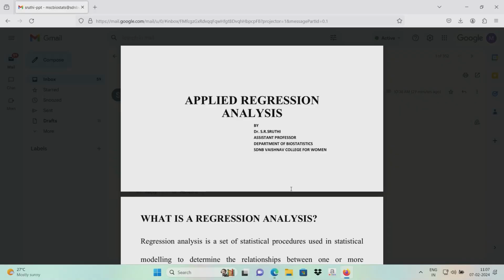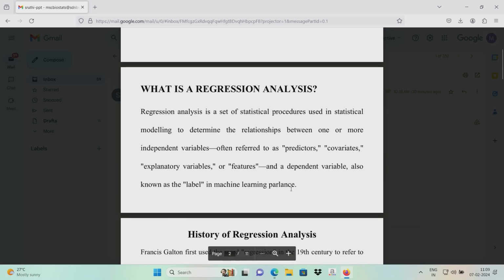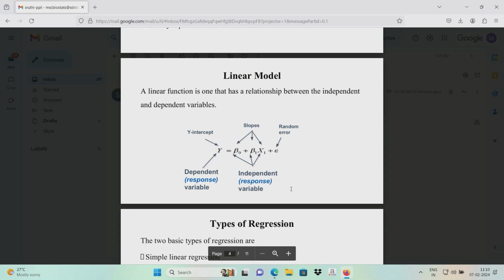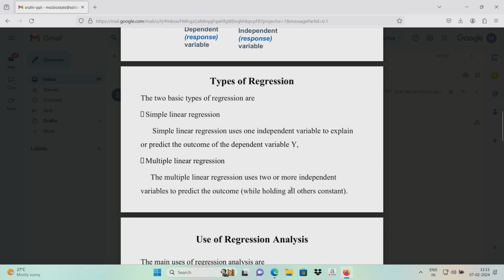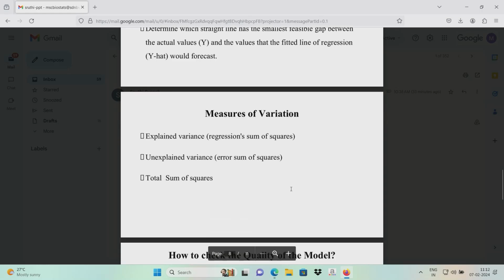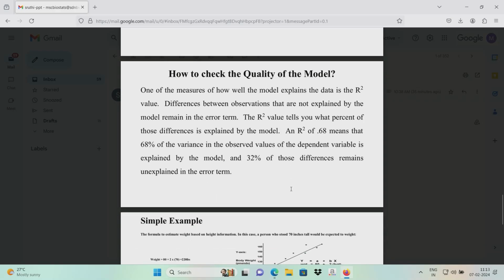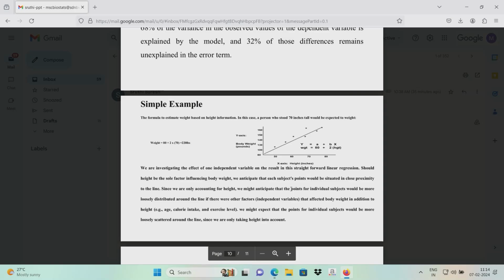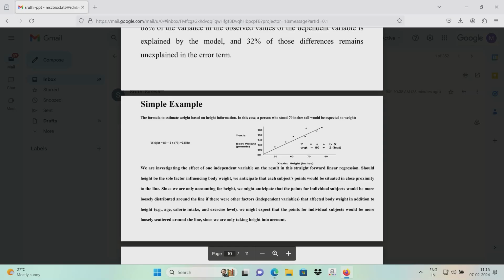APPLIED REGRESSION ANALYSIS || DR.SRUTHI S R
NAME : DR.SRUTHI S R
ASSISTANT PROFESSOR